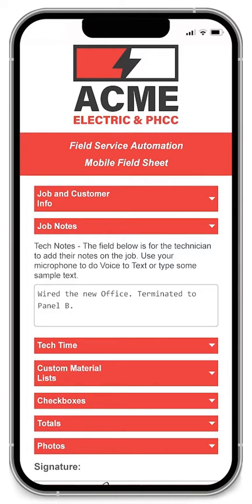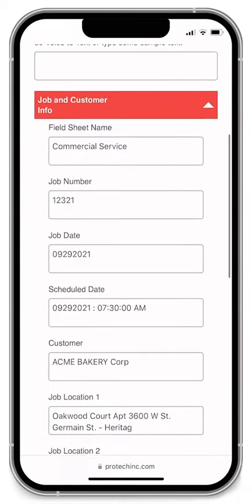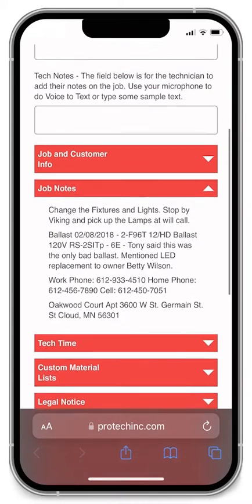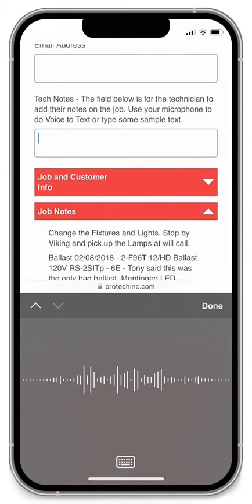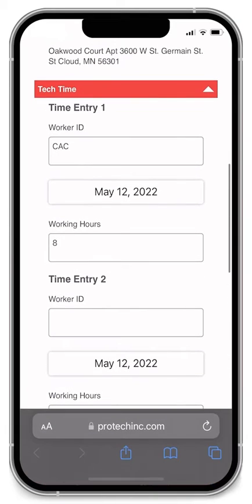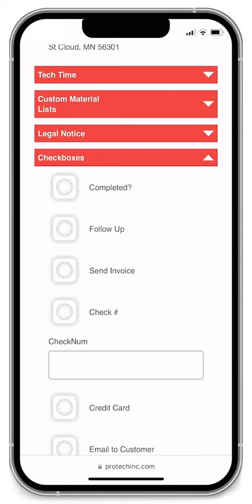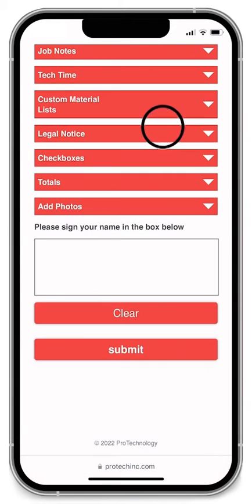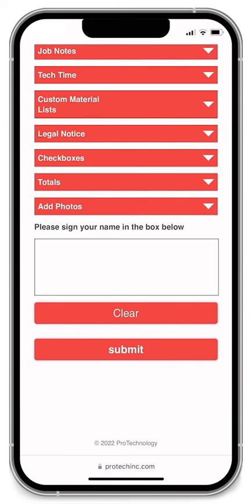JetTrac Mobile - Field Techs Schedule & Job Info on their Phone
JetTrac Field Service is a mobile data capture and office automation solution designed specifically for subcontractors. Our Solution provides scheduling, job dispatch, labor and material costing, pricing, ordering, invoicing, and more. In the field, we replace paper forms by capturing job data on any mobile device and transmitting it back to the office where it is ready for processing with one click. This eliminates manual data entry, significantly cutting your field and administrative costs by up to 85%. Talk about running an efficient office operation!

In addition to our smart PDF forms, we are excited to introduce JetTrac Mobile, our highly flexible, intuitive front-end, which is compatible with any smart device, making data entry even simpler. Field Techs love our larger input fields, relevant dropdowns, and pre-filled data, making it a breeze to finalize and submit work directly from the job site to the office. And your next job is automatically queued up and ready to go without the hassle of paper forms that can get lost, turned in late, and can be hard to read. Let’s take a closer look.

Our new JetTrac Mobile interface structures different parts of the data collection to make it easy to navigate. Each section can be expanded and collapsed.

Here is Job and Customer Info.

The Job Notes have the information about the current job plus any relevant history notes.

The Field Tech can quickly and easily add Job Notes by using voice to text. For example, “fixed short in ceiling fan, added new outlet in kitchen”.

The Tech enters their time in this section.

The Custom Material List allows the Tech to select all the materials they are using on the job.

Checkboxes allow for easy communication between the Tech and the Office on next steps.

Totals for Materials and Labor are automatically calculated into a Grand Total if the Tech needs to collect on-site.

The tech can also add photos.

And the tech can capture the customer's signature here and then submit. It's as simple as that.

With our new JetTrac Mobile interface, you get all the functionality of the original JetTrac Smart Forms solution with the added ease of collecting job data on a smartphone, all without having to download or configure an app. Just open the link in any browser, enter your job information, and submit. And it even works offline! All the necessary data is immediately available for processing in the office with one click, eliminating manual data entry. No more driving to the office just to exchange paperwork or office staff struggling to read handwriting.

JetTrac Field Service Automation truly takes the Pain out of Field Work and relieves Stress in the Office by eliminating paperwork, speeding up data collection, and simplifying office processing.
255 to schedule a demonstration or to get started today.